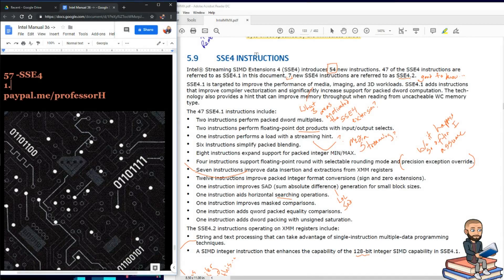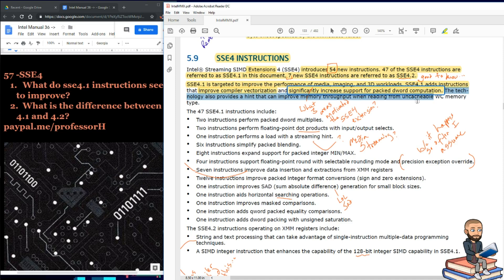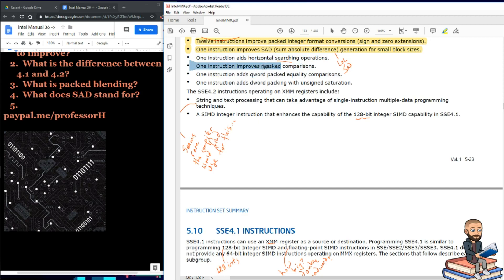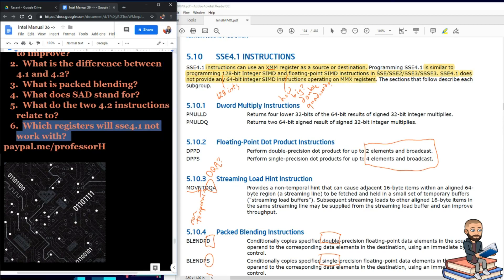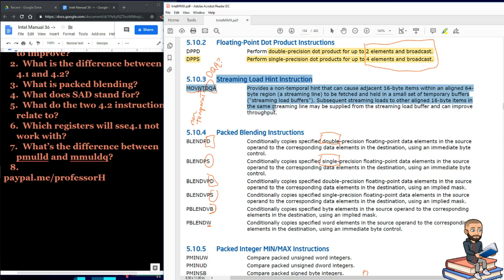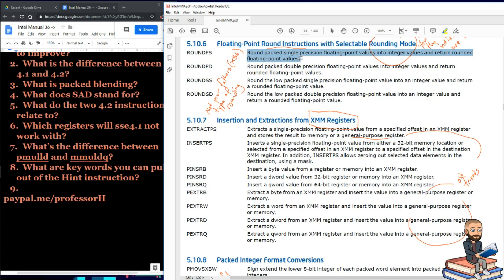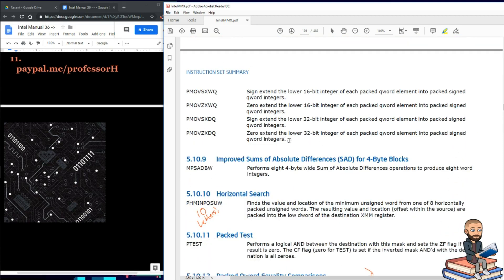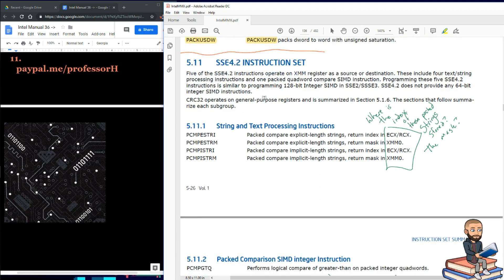Intel Instructions 57 SSE 4.1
What do sse4.1 instructions seek to improve?
What is the difference between 4.1 and 4.2?
What is packed blending?
What does SAD stand for?
What do the two 4.2 instructions relate to?
Which registers will sse4.1 not work with?
What’s the difference between pmulld and mmuldq?
What are key words you can pull out of the Hint instruction?
How does rounding work with fp round instructions?
What registers will extract and insert sse4.1 instructions work with?